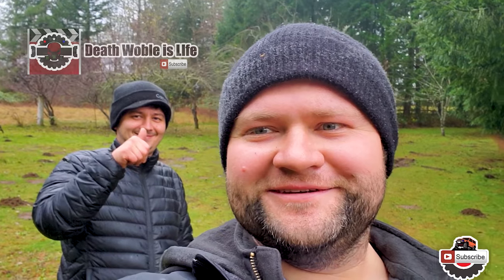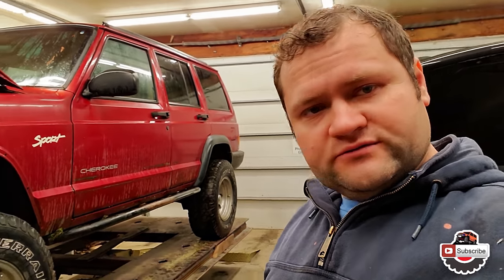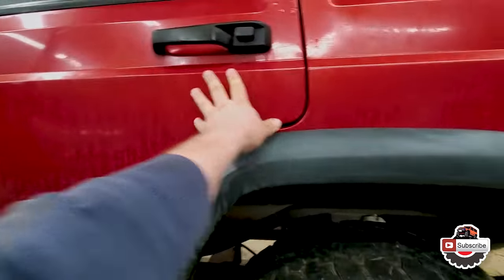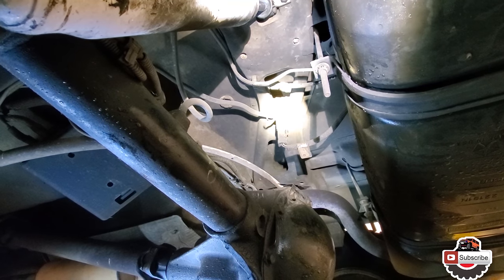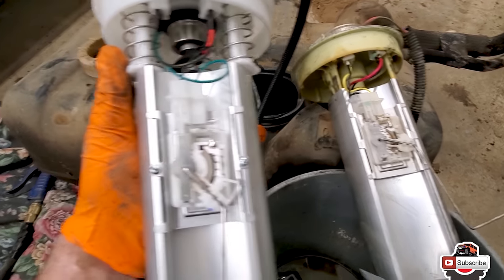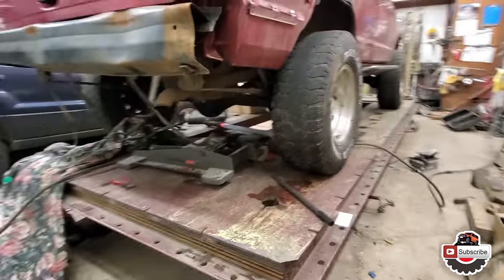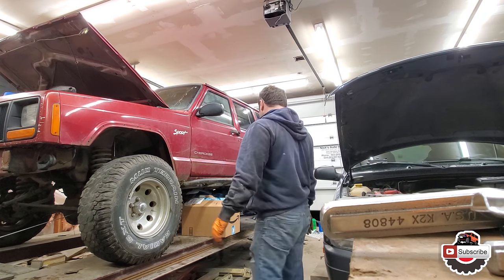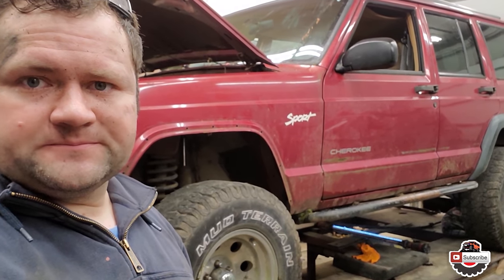Jeep Cherokee XJ Budget Build EP:1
On today's Episode, we will begin a journey of Red Ruby, new to me Jeep Cherokee XJ budget build. We picked it up with plans to build it out, to a worthy off road and over lander beast.
But first things first, we will need to fix all pre existing issues, such as not starting and stalling. In this episode you will see what shape we picked it up, little bit of fun along the way and if I diagnosed it correctly. Question remains: Will it Run?

 More on Jeep Cherokee XJ overview:
The Jeep Cherokee XJ is one of the most popular off-road vehicles in the world. The XJ Cherokee is cheap to buy because there are so many, lightweight thanks to the unibody, and off-road great thanks to the near perfect wheelbase.